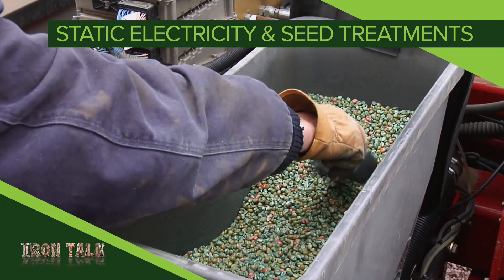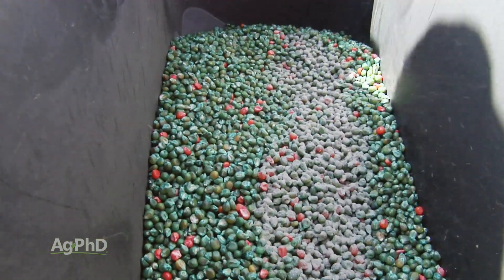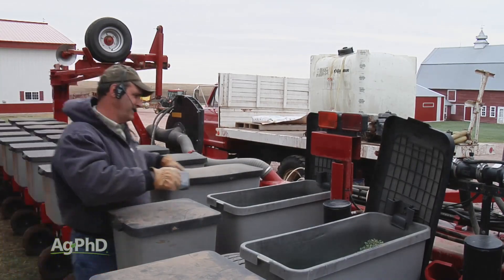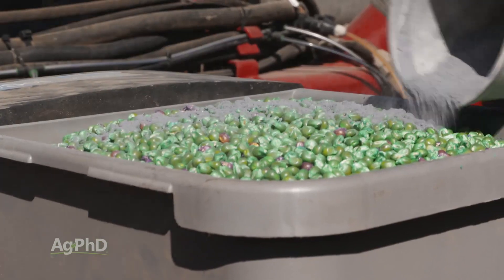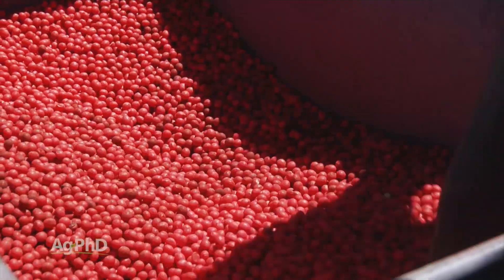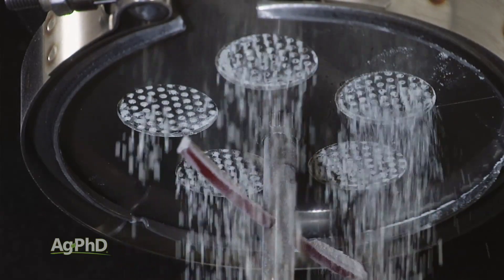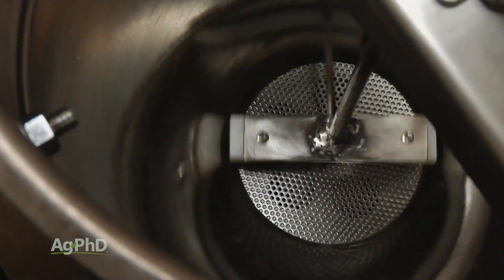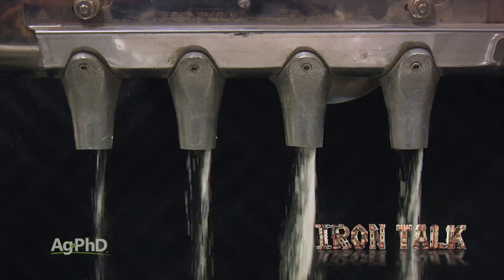Iron Talk #1085 Static Electricity & Seed Treatments (Air Date 1-20-19)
Darren Hefty explains how to use static electricity to your advantage when applying dry seed treatments.